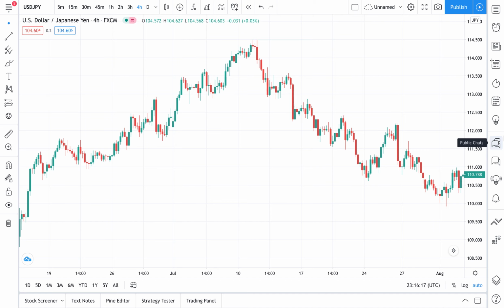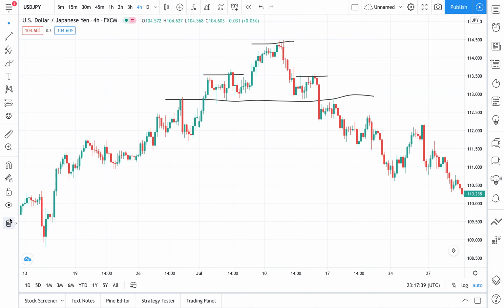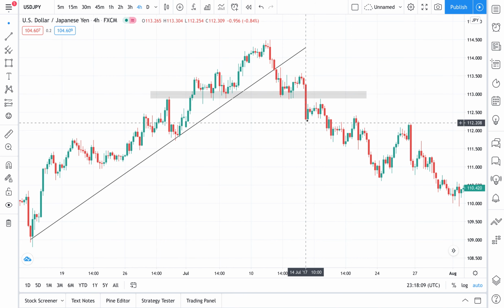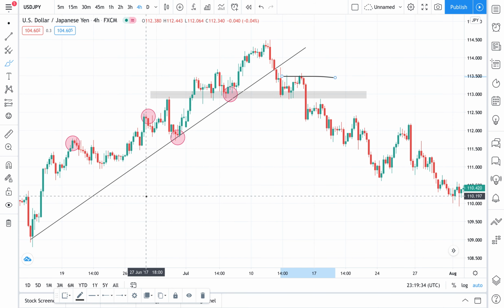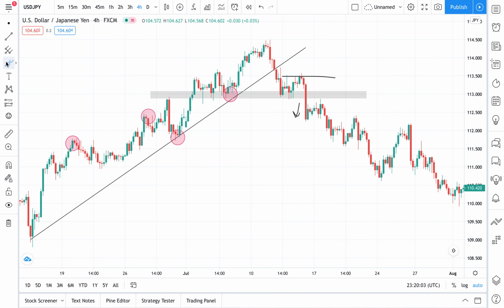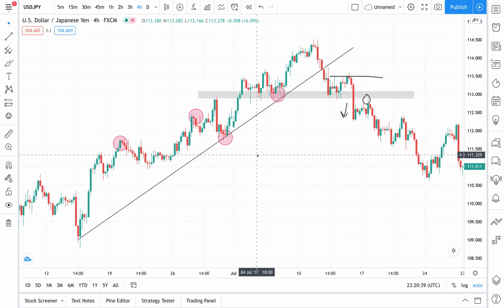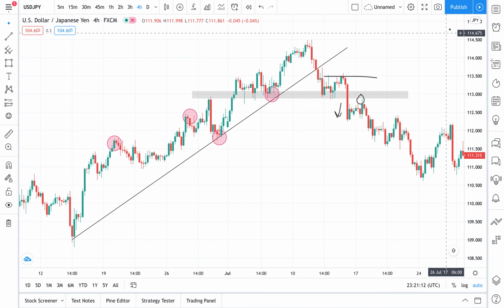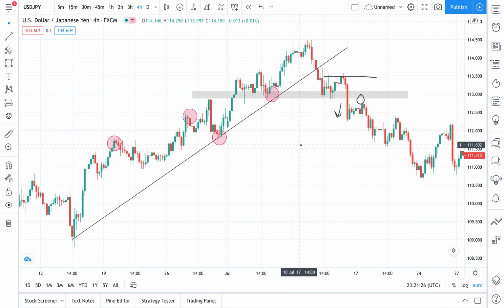A Very Simple Trading Strategy for Beginners (Head & Shoulders Patterns)